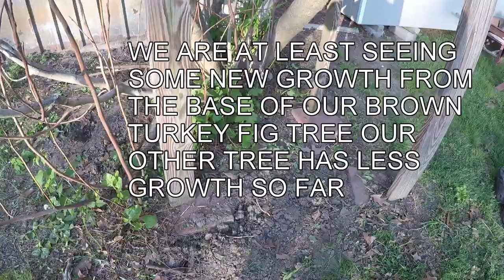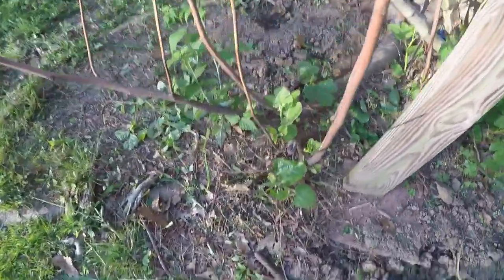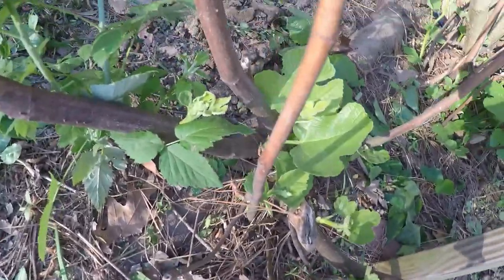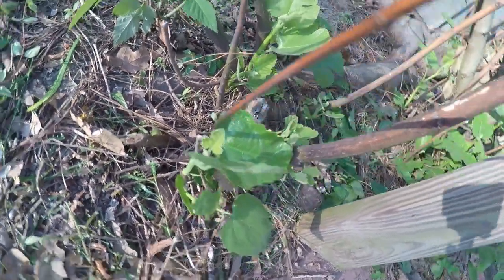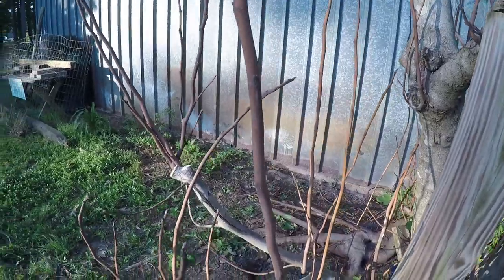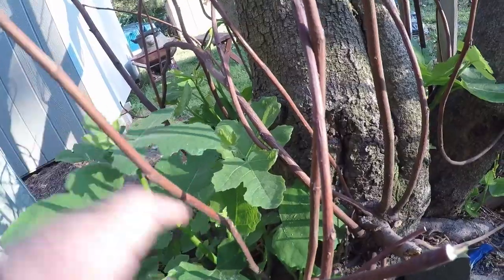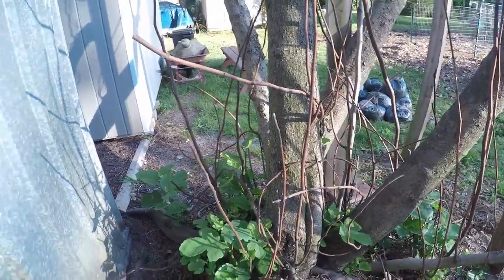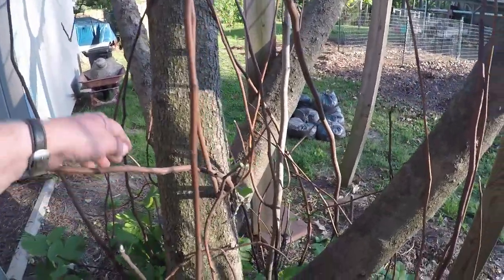BROWN TURKEY FIG GROWING FROM BASE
Our two fig trees were damaged during the 2013/14 winter. We got some new growth from the roots last spring and summer that was exposed to more extreme cold this past winter. Now there is some growth from the base of the shoots that grew last year. Hopefully this years growth will continue up the shoots, but it does not look to promising.